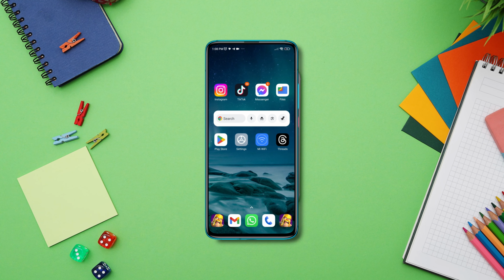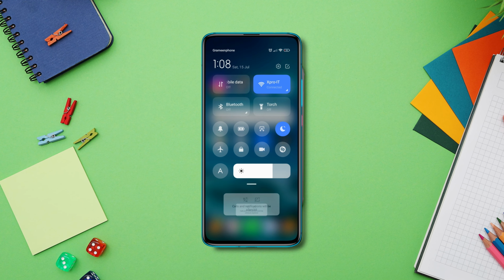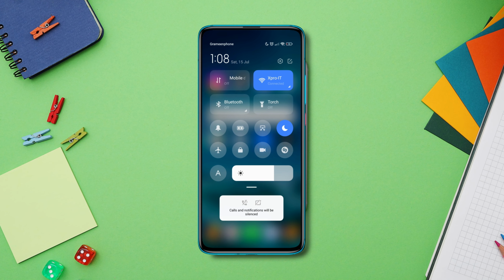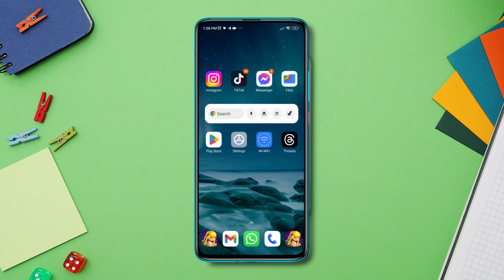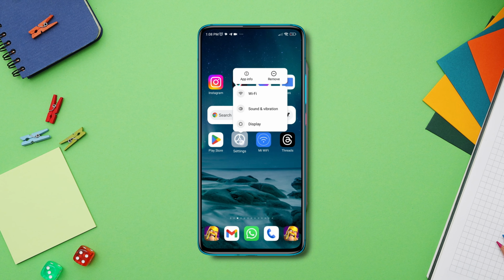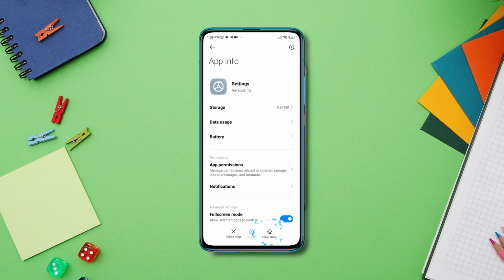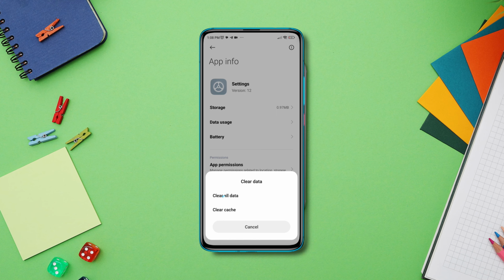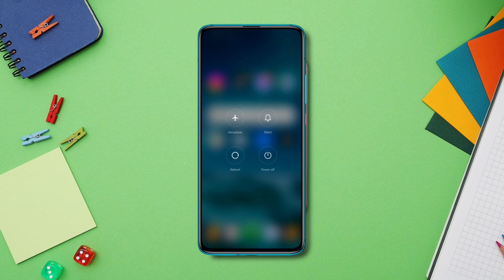Fix Do not Disturb not working on Xiaomi | DND Mode not working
Is the do not disturb not working on Xiaomi Phones? Watch this video to fix Xiaomi's do not disturb not working.
Recently many Xiaomi users have been saying that their do not disturb stopped working on Xiaomi devices. Now if you found do not disturb feature not working Xiaomi or DND Mode not working and do not disturb feature not working with Xiaomi then don't worry!
Cause after analyzing the issue, here I will show you how to fix do not disturb not working on Xiaomi.

00:01- Video intro
00:16- Solution 1: Remove the device cache
00:32- Solution 2: Turn do not disturb from the control center
00:38- Solution 3: Update your device
00:53- Solution ending